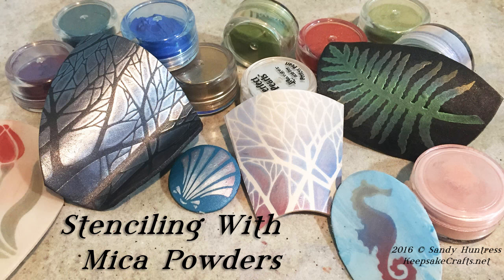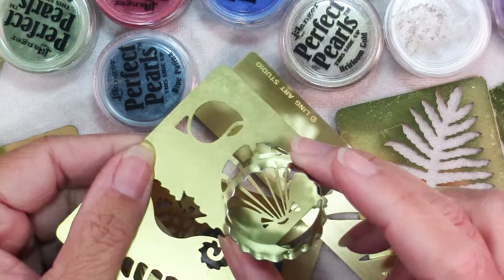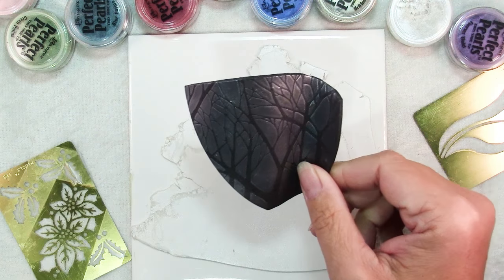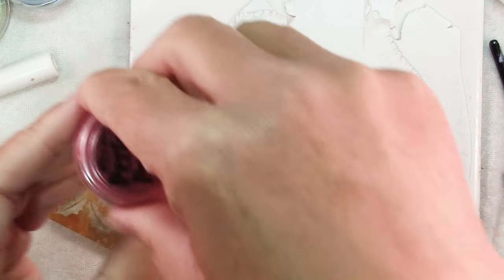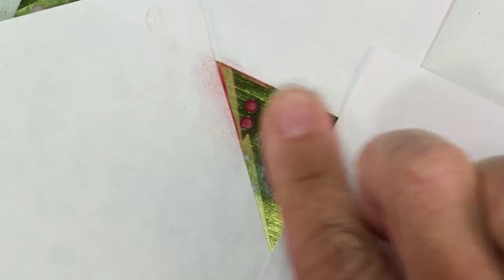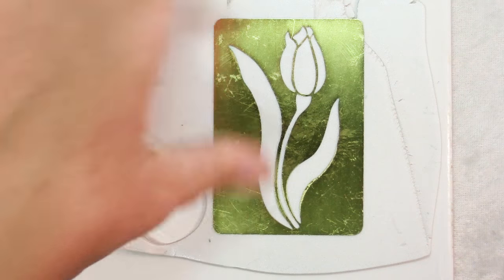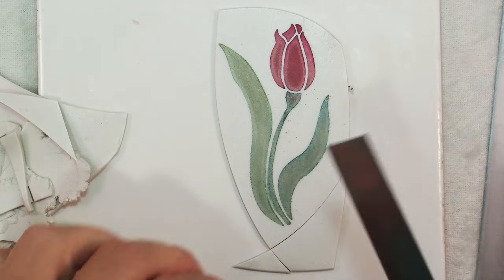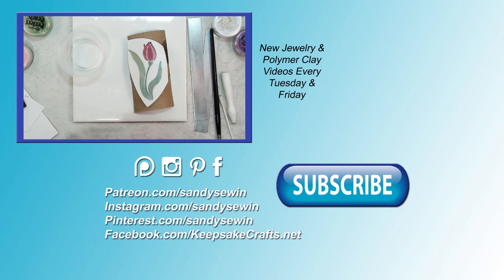Stenciling with Mica Powders-Polymer Clay Tutorial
Learn several tips and tricks for stenciling polymer clay with mica powders such as Perfect Pearls. Then use these fun surface effects on your next project.